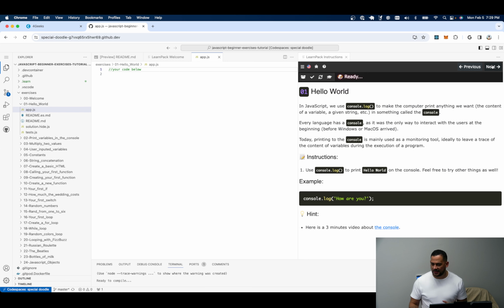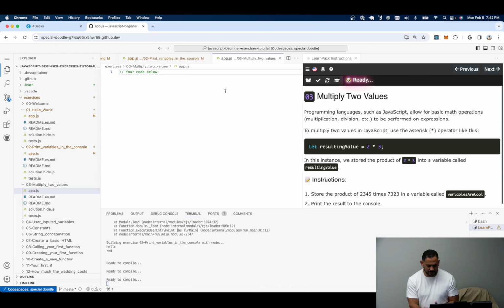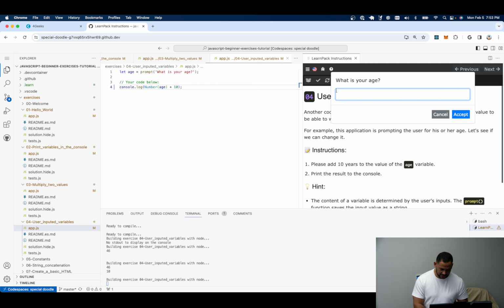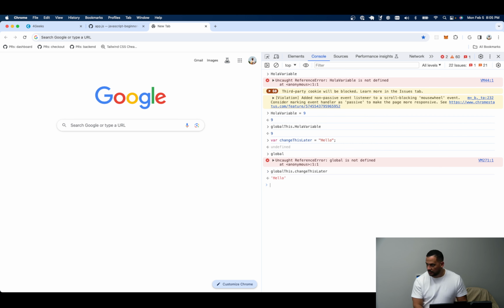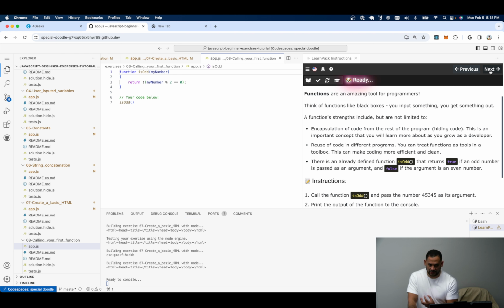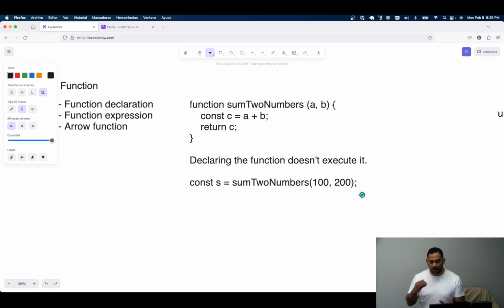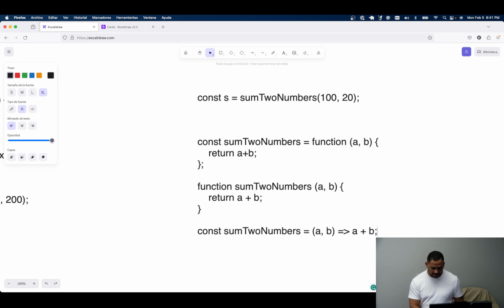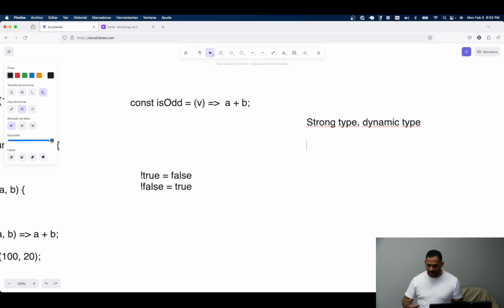JavaScript: Class 1, Part 2 of 2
Welcome to Class 1, Part 2 of our JavaScript series, where we'll begin our journey into the world of web development by understanding the basics of JavaScript, the language that powers the dynamic aspects of web pages. In this session, we'll cover the fundamentals, including variables, data types, and simple functions, laying the groundwork for more complex topics in future lessons.